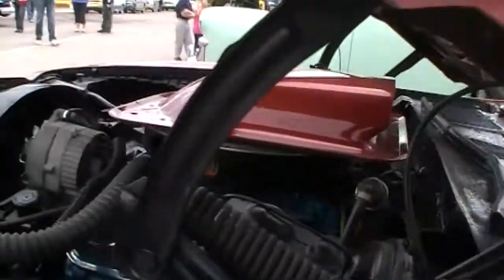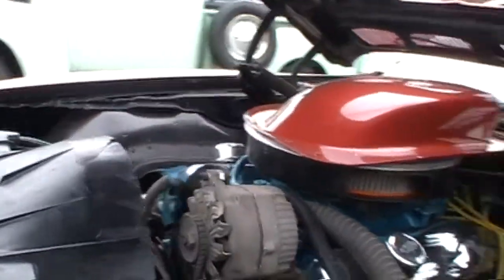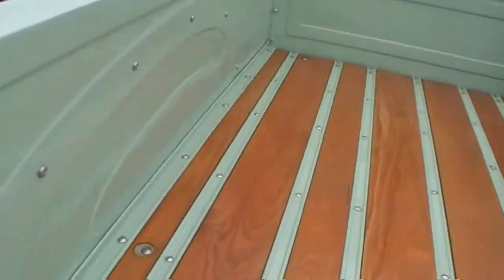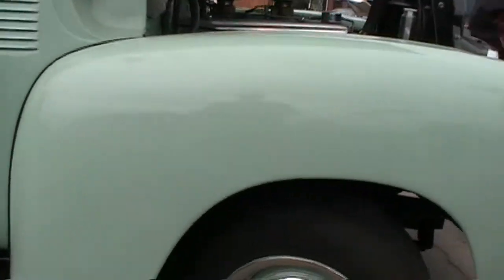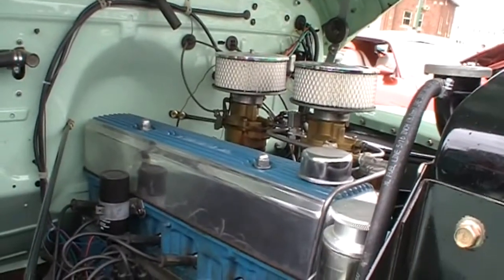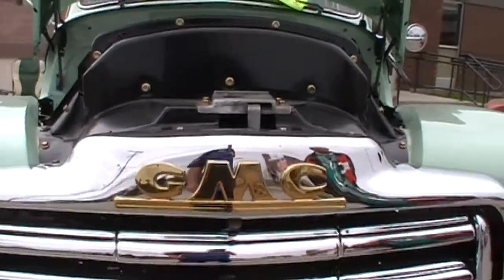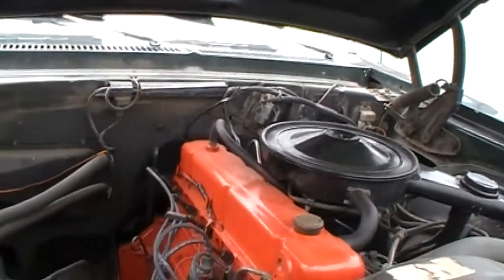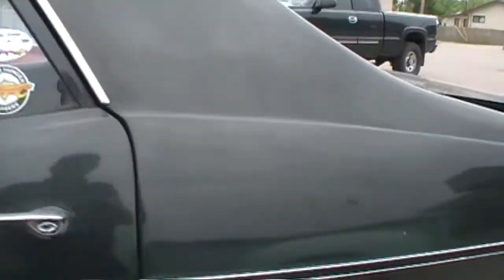''2013 Canora Car Show'' pt 4 The Taylor's episode 351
more cars